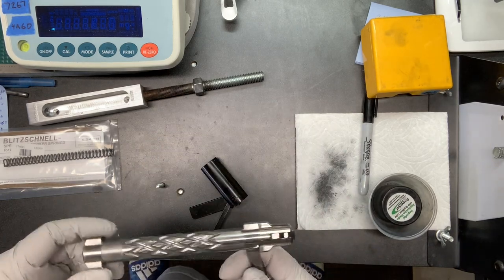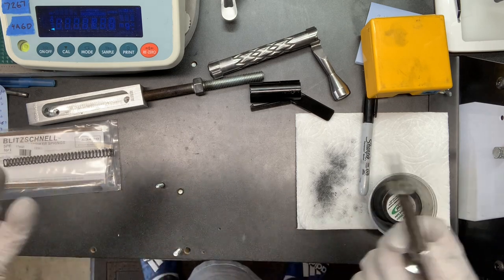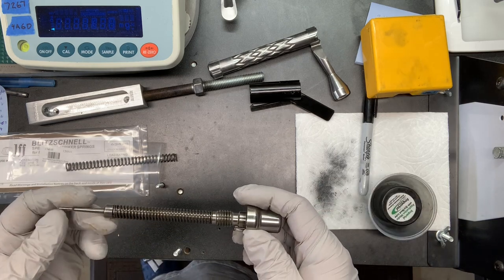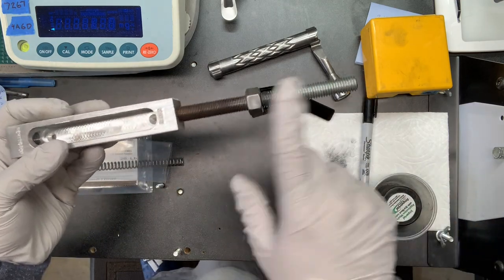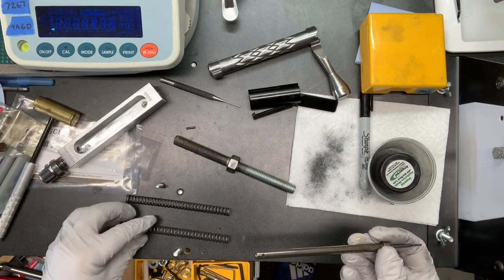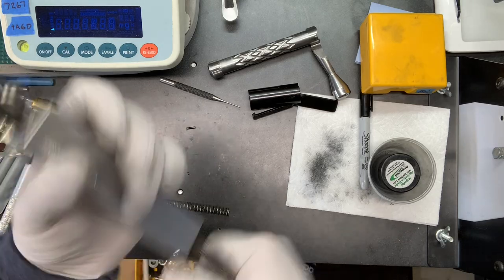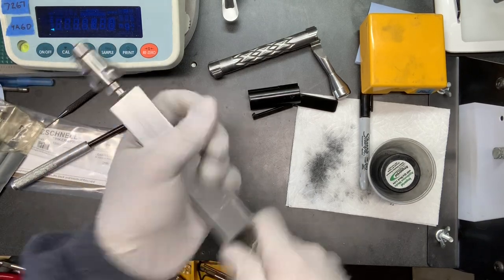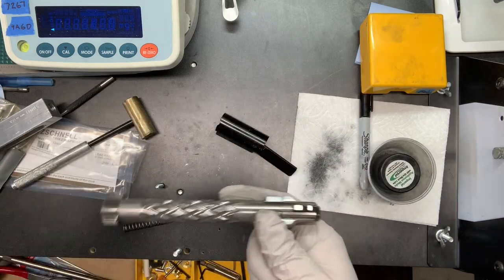How to Change Remington 700 (or clone) Firing Pin Spring and Why it's Important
for bolt tool
Ignition is one of the most critical aspects of precision shooting and while things like primers and firing pins are often looked at, firing pin springs are ignored. How do I know? Because I am guilty of it too. DISCLAIMER: This video and description contains affiliate links, which means that if you click on one of the product links, I’ll receive a small commission. Thank you for the support!